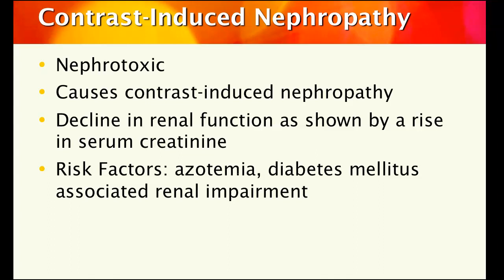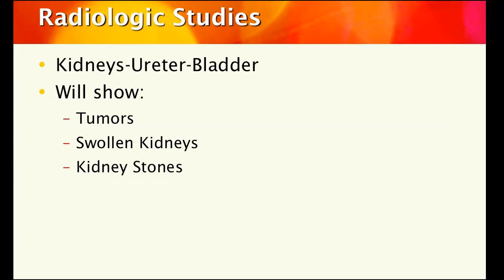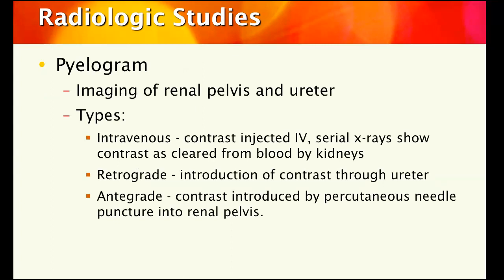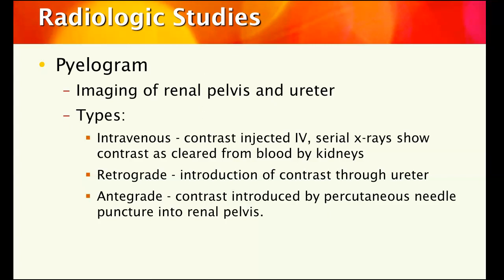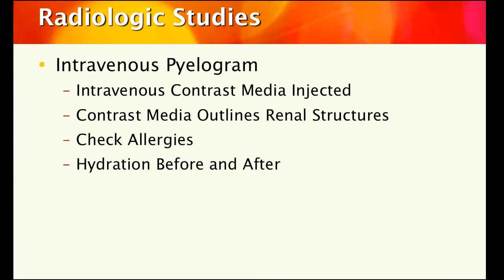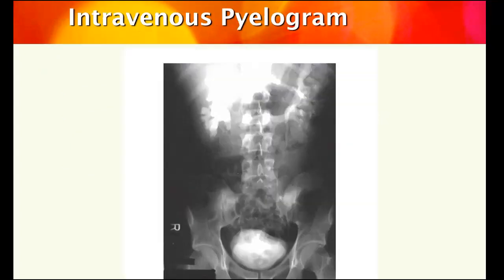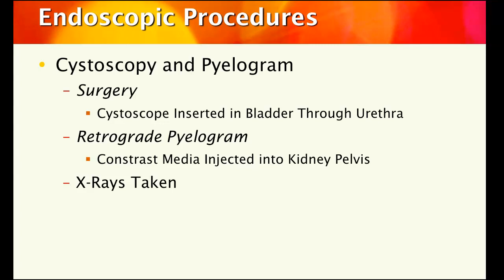PNE 204 Urinary Diagnostics